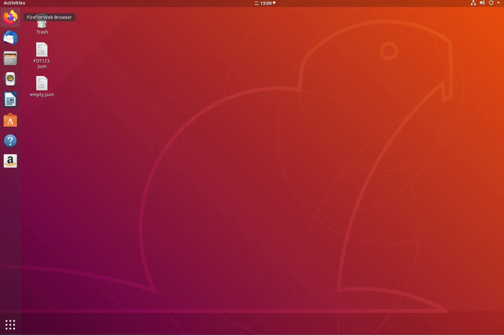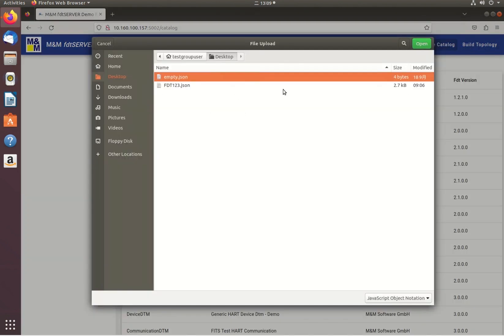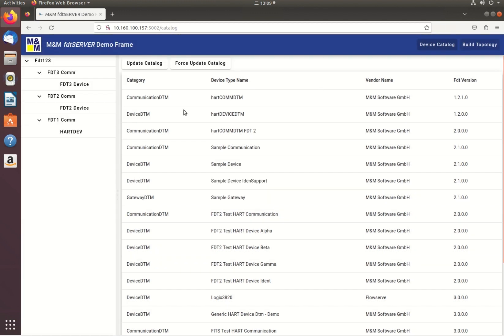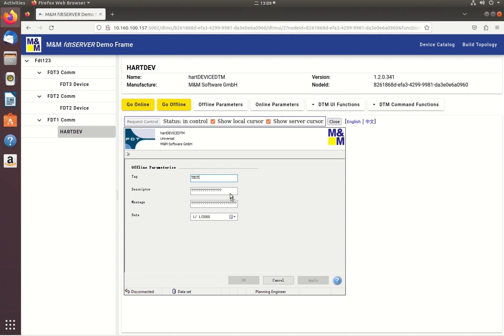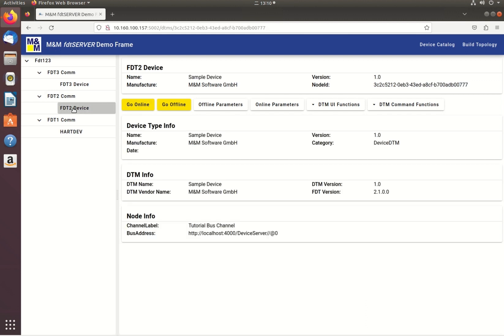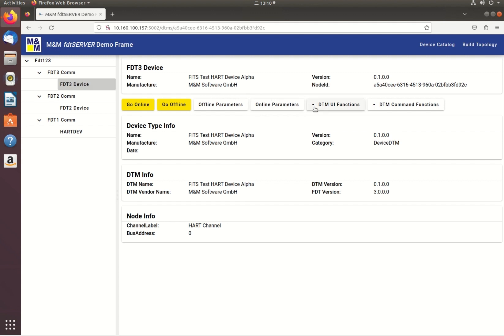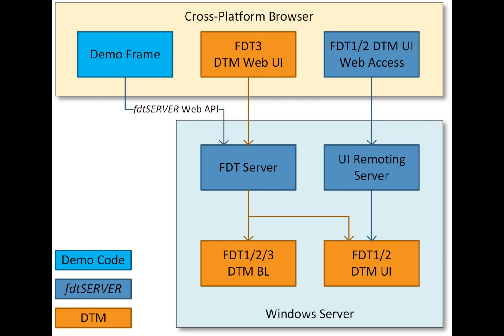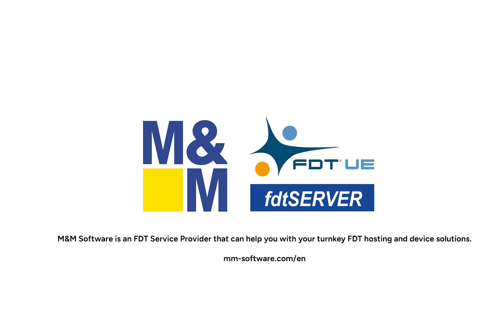M&M fdtSERVER - Harmonizing Cross-Platform Access with Legacy DTMs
The new M&M fdtSERVER allows system vendors to develop their cross-platform device management strategy that allows access to all FDT/DTM operations via Web API. This includes the operation of FDT 1.2.x and FDT 2.x DTM UI’s remotely through a web page, including new FDT 3.0 DTMs entering the market allowing for an efficient way to bridge legacy devices with the future.